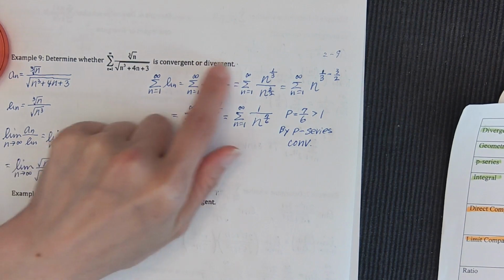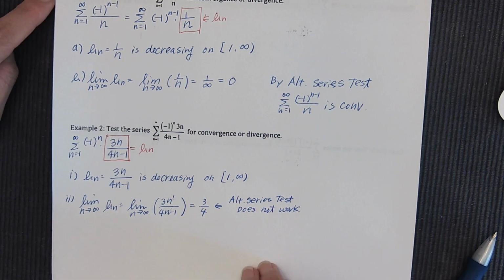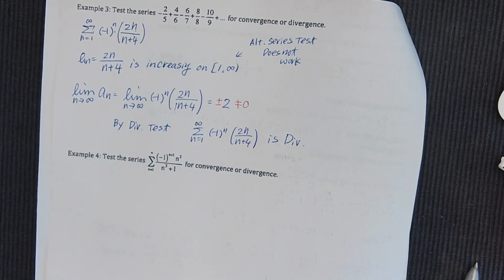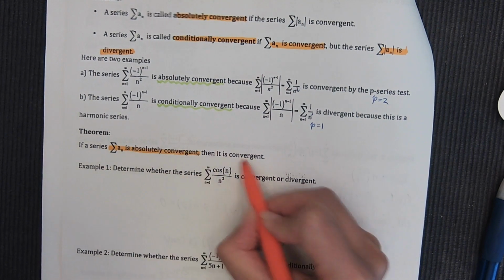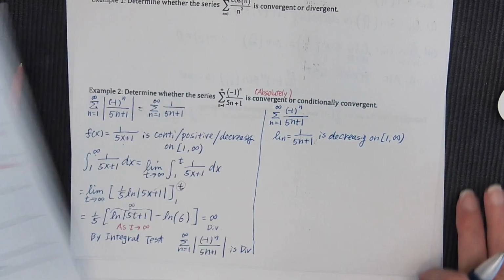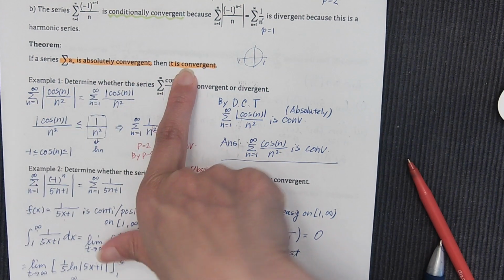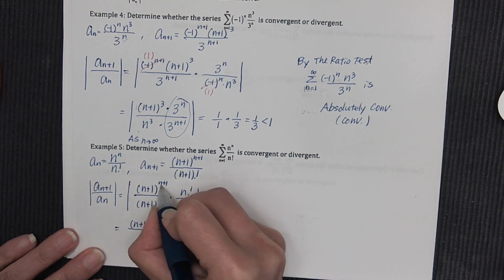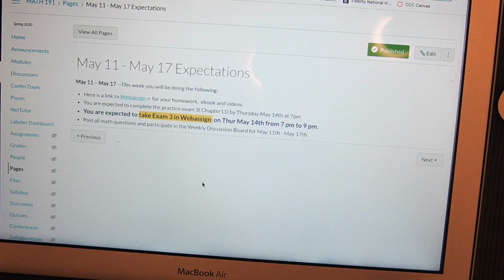Math 191 Sections 11 5 and 6